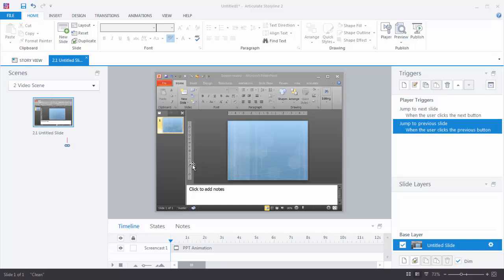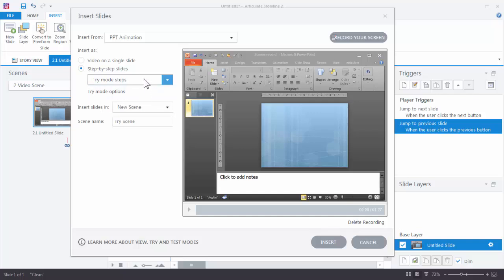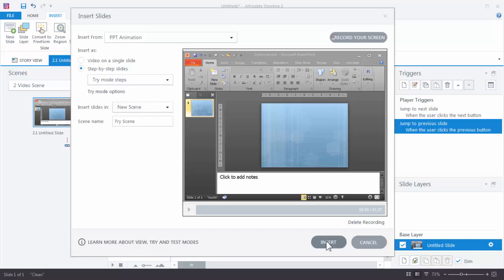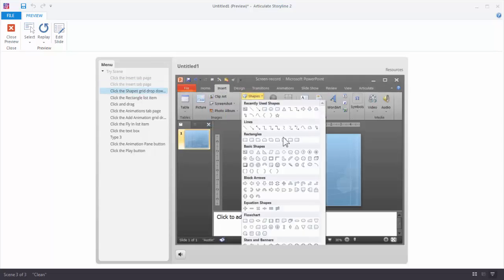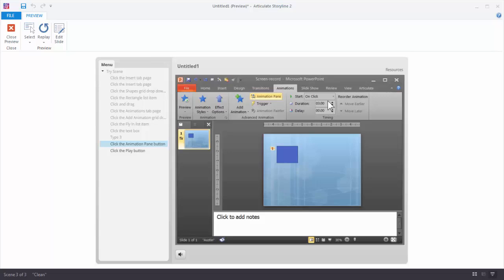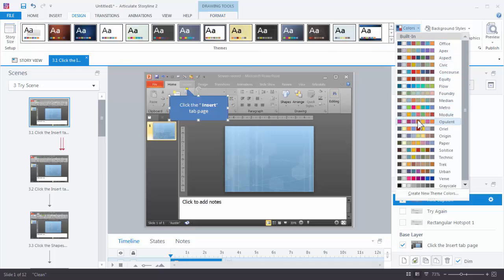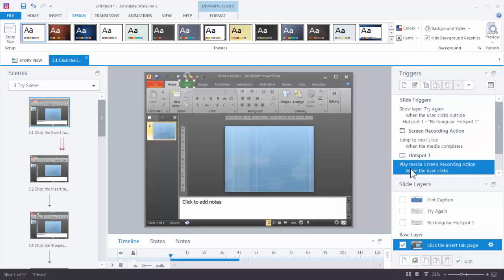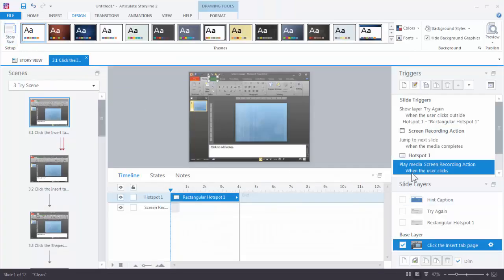Getting Started with Articulate Storyline 2: Creating interactive software simulations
In this tutorial we'll show you how to create an interactive software simulation in Articulate Storyline 2.